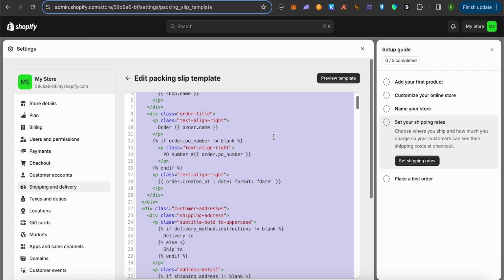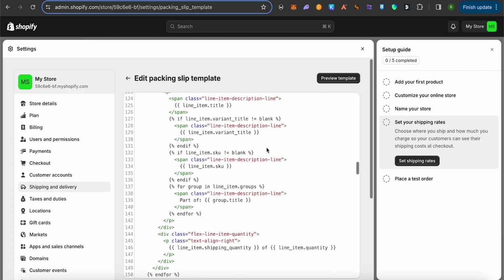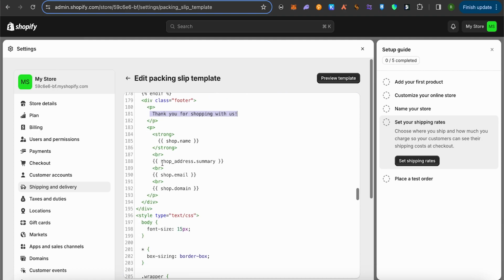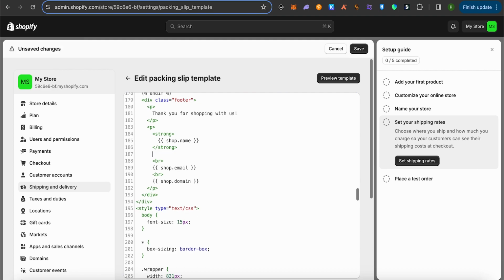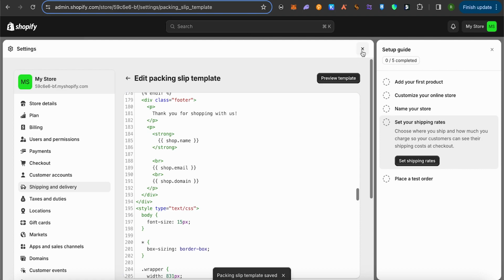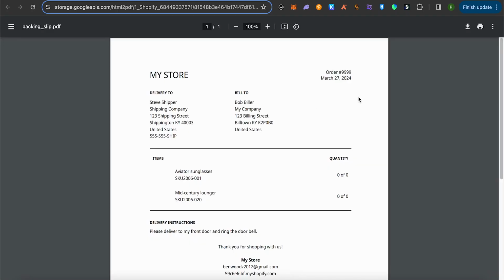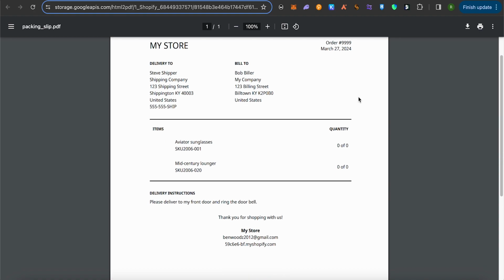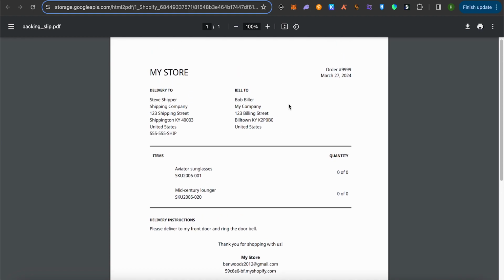How To Hide Address On Shopify (2025) Simple Tutorial